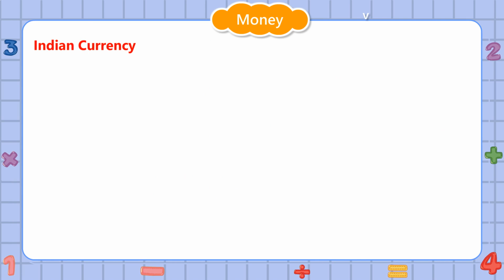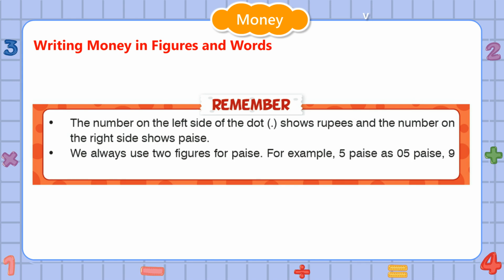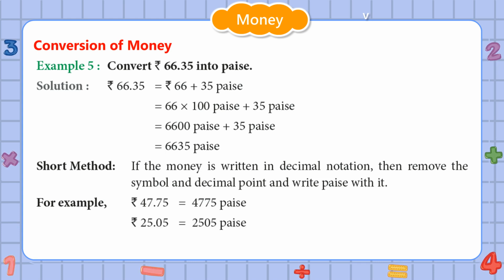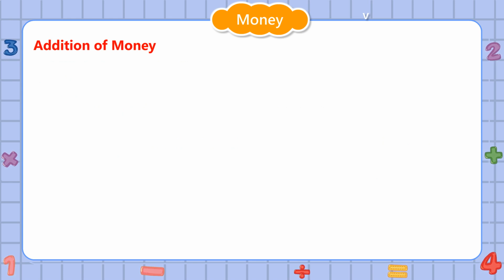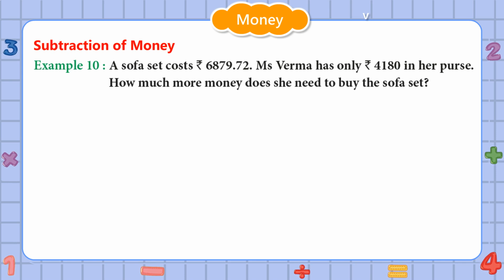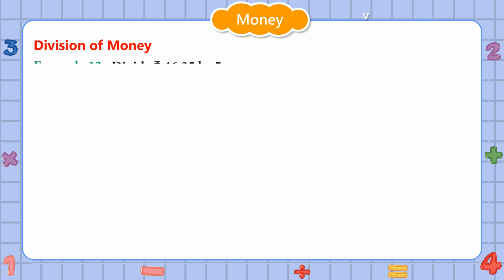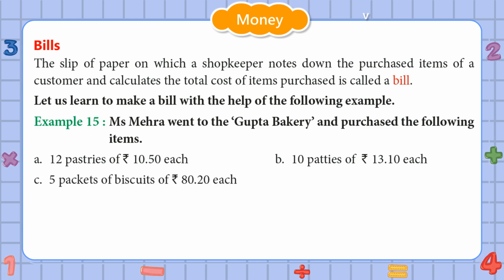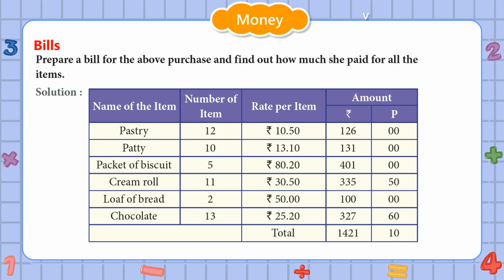Explore Mathematics || Class 3 || Chapter 12 || Money